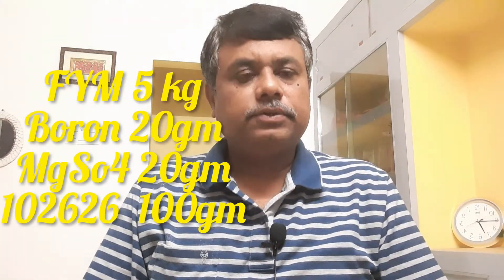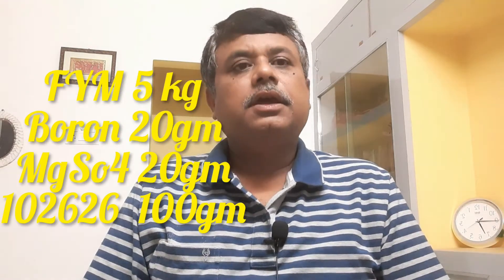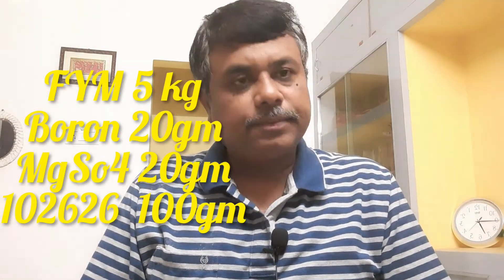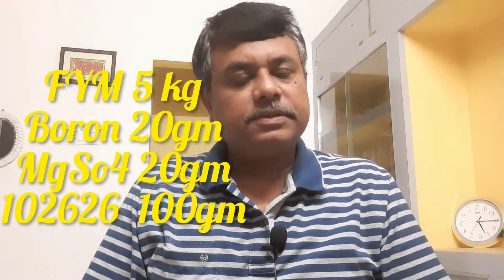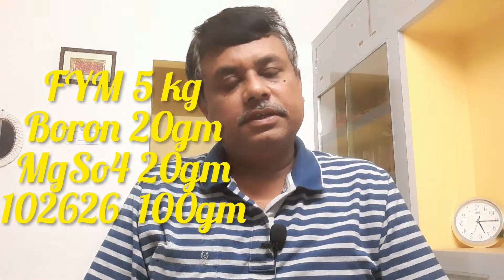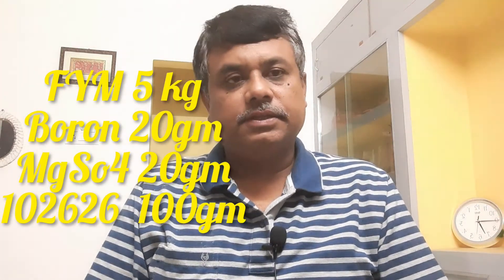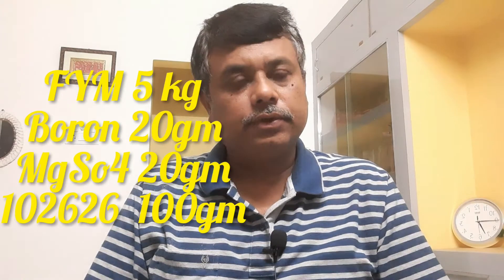চার মাসের কাটিমন আম গাছে ফুল এসে গেছে, ফল ধরে গেছে, বুক ফেটে যাচ্ছে ভাঙতে, কি করবেন? All time mango